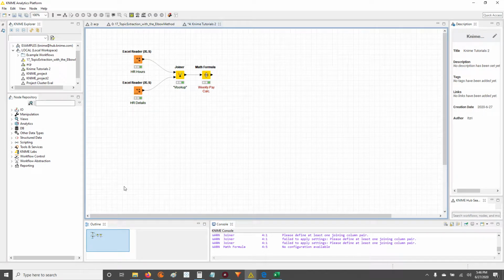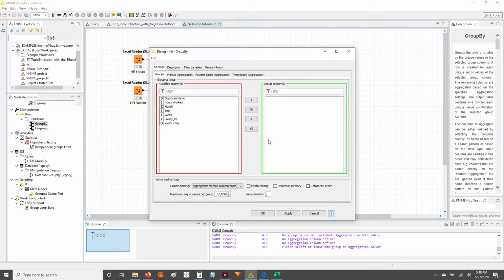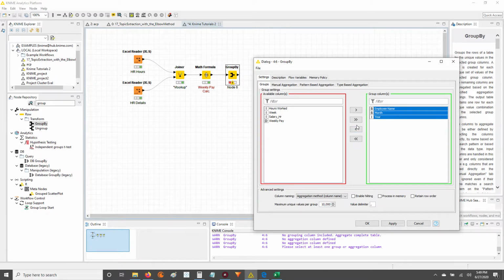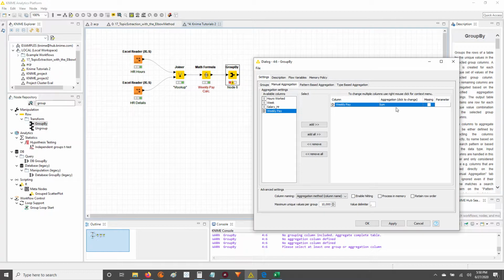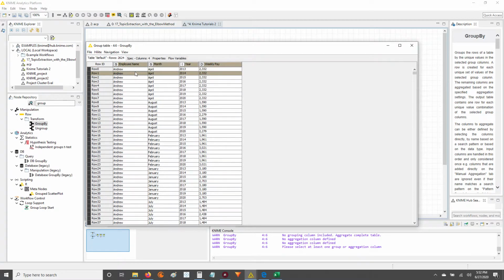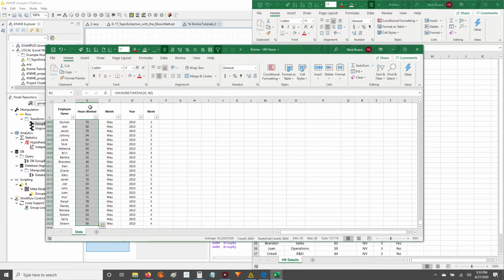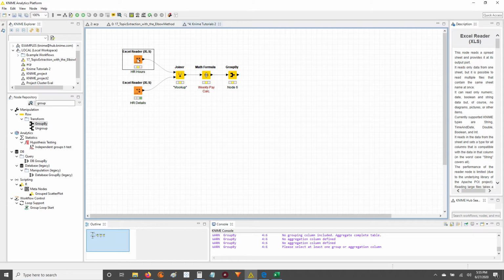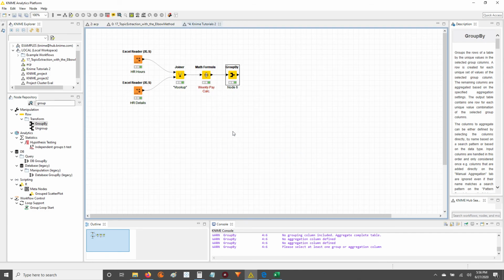Knime - "Sumif" How-to Using the Group By Node - Knime Analytics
We'll go over how do the Excel equivalent of the sumif function or the sumifs function. We'll be using the Group By Node.

Nick